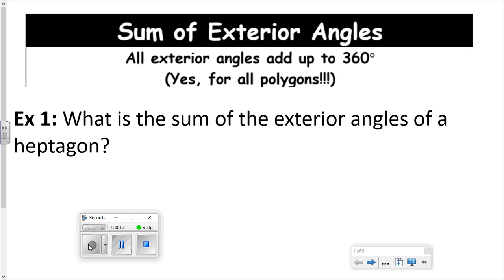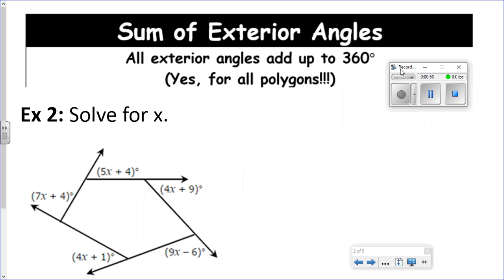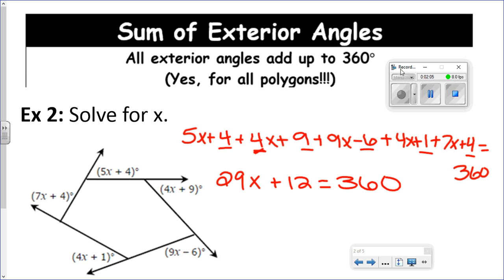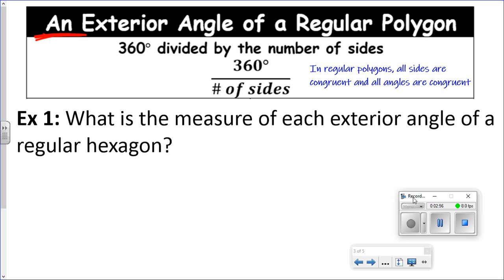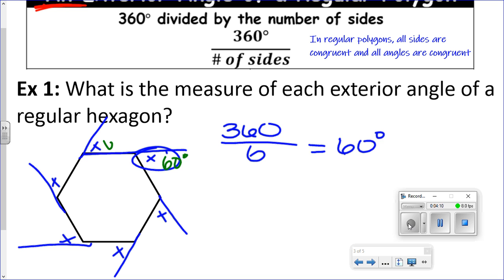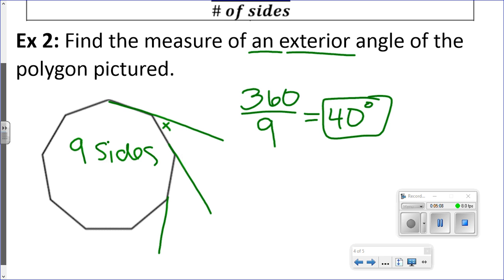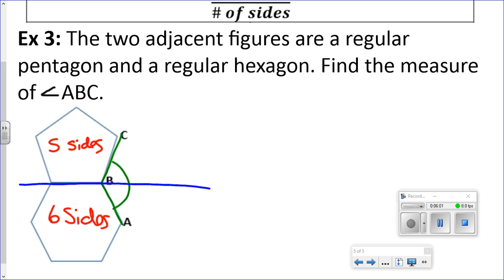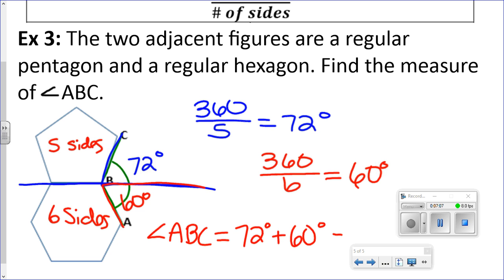An Exterior Angle of a Regular Polygon